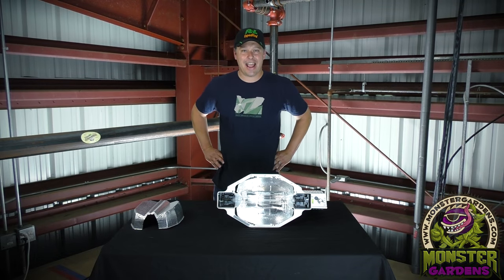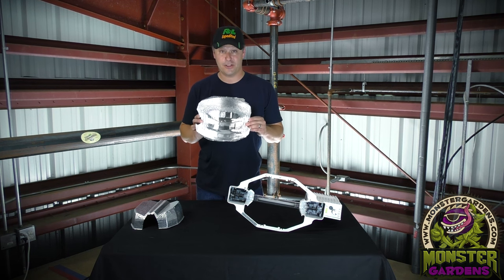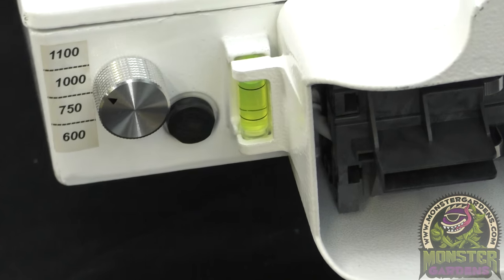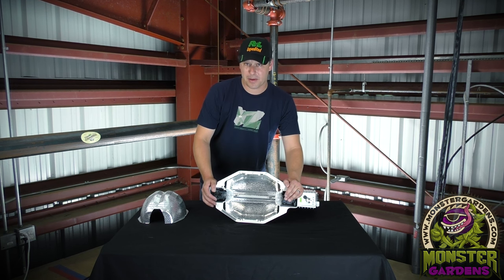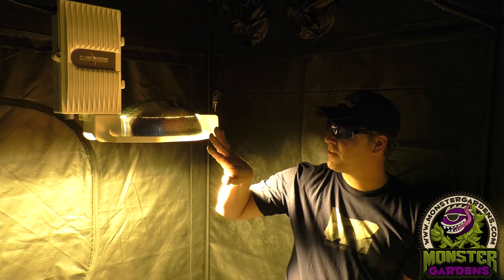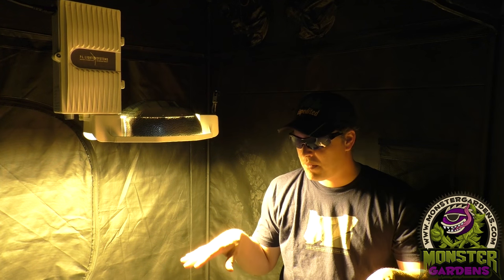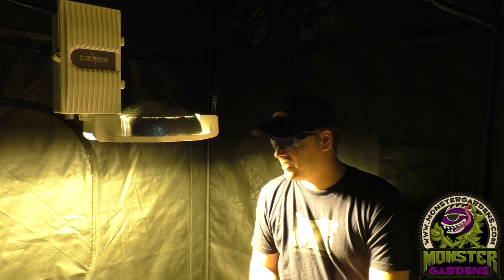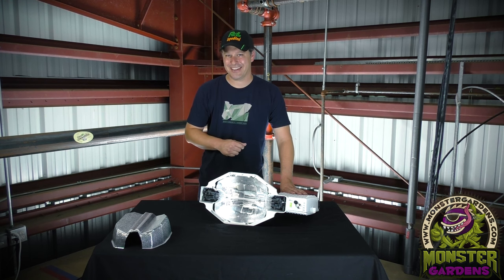P.L. HSE NXT II Commercial DE Fixture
Introducing the plant specific commercial DE fixture from the leaders in horticultural lighting!

MonsterGardens.com